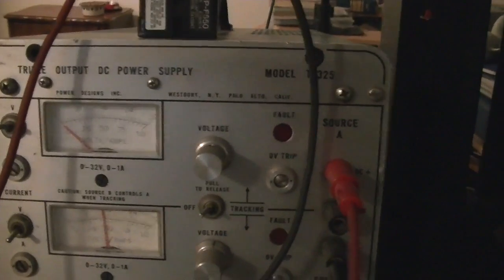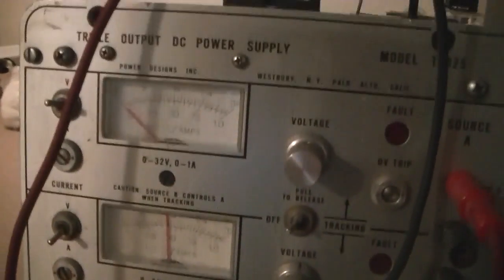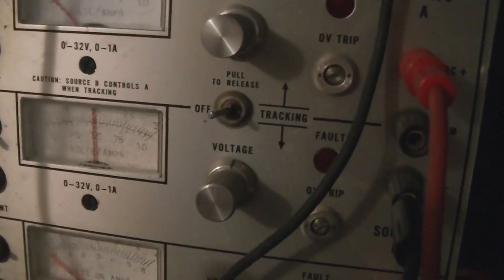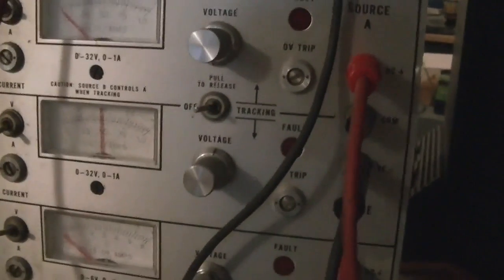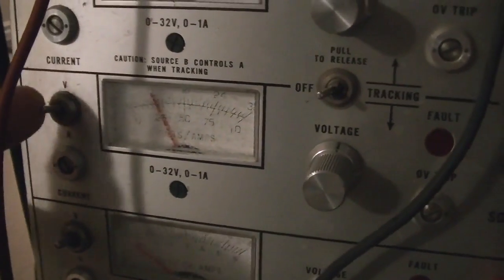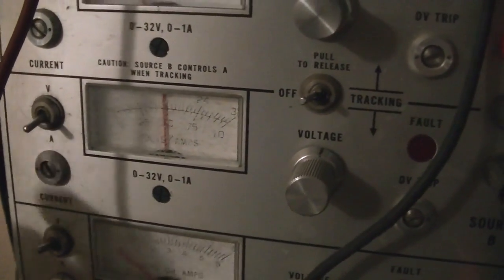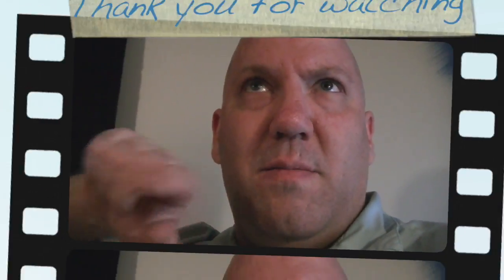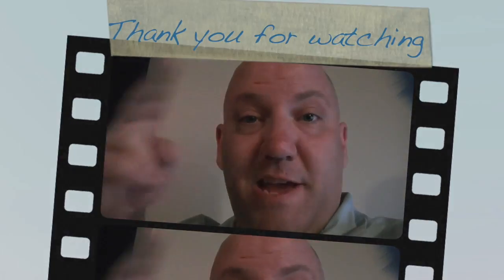Tinkering: Charging a battery...like a boss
I found a MVC-CD1000 (Sony camera) at a thrift store, but could not find the charger for the battery.  So, I used my power supply to charge the NP-F550 Battery that was in it.